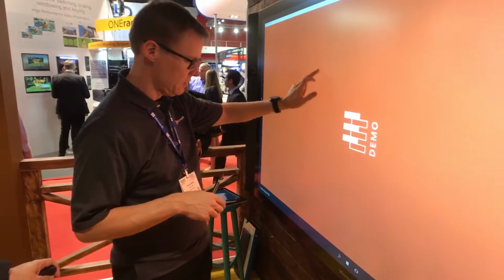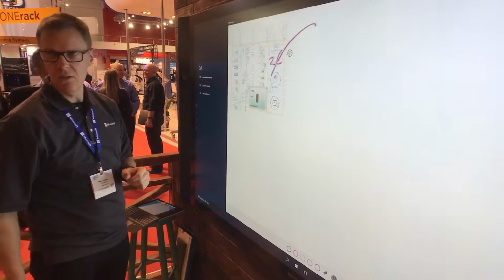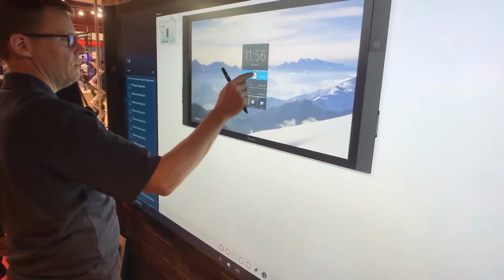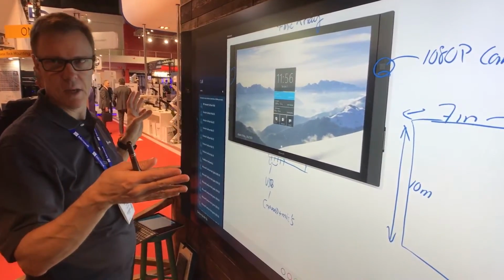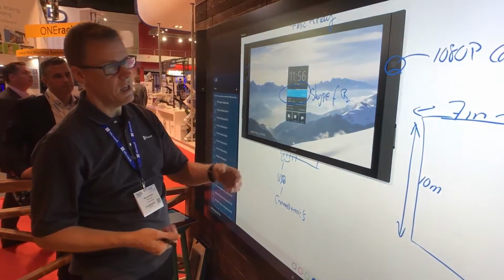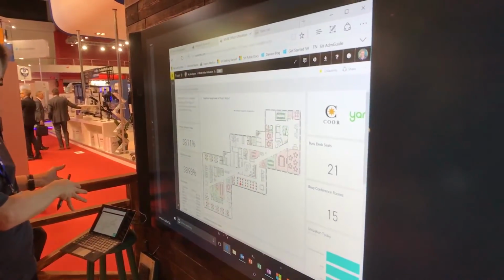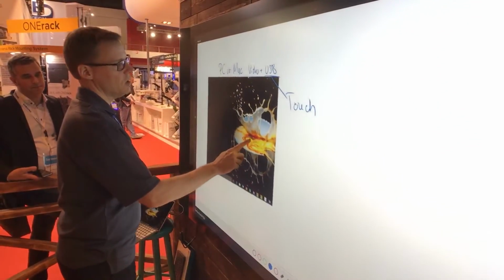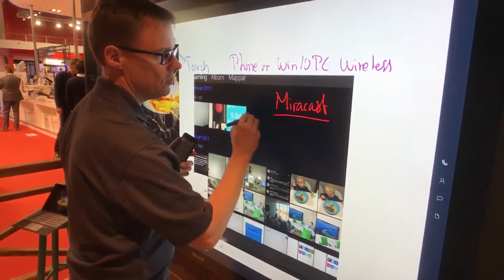Microsoft Surface Hub at Maverick ISE 2017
Surface Hub Demo 2017 ISE Maverick